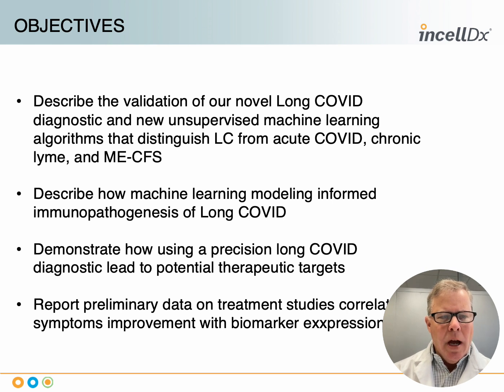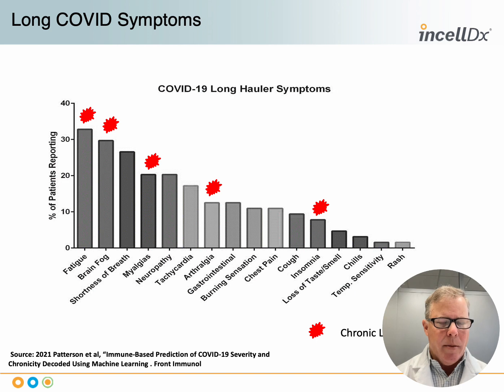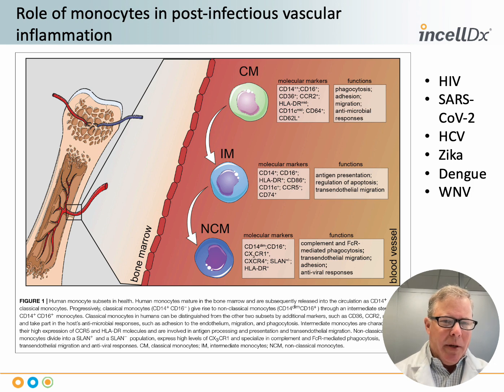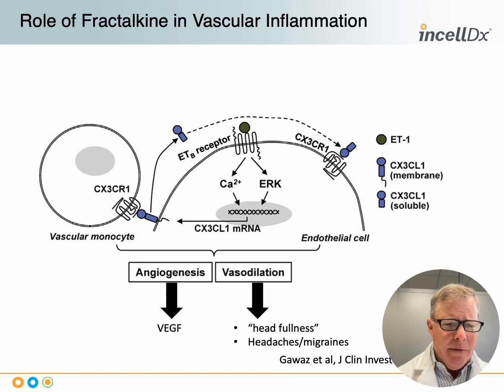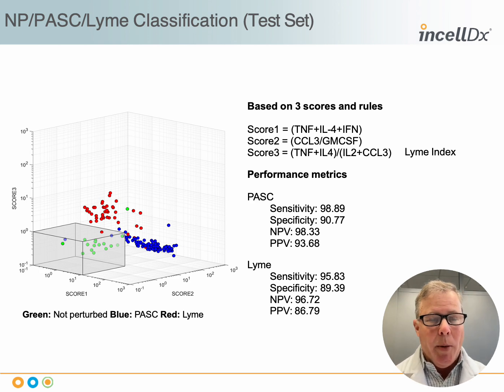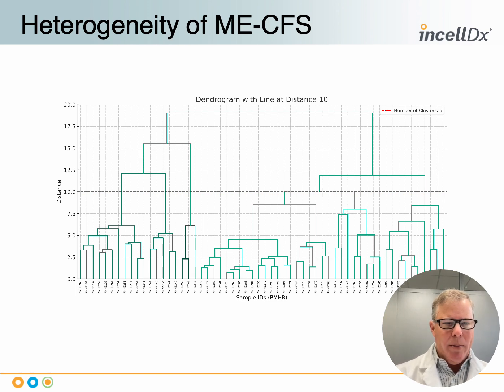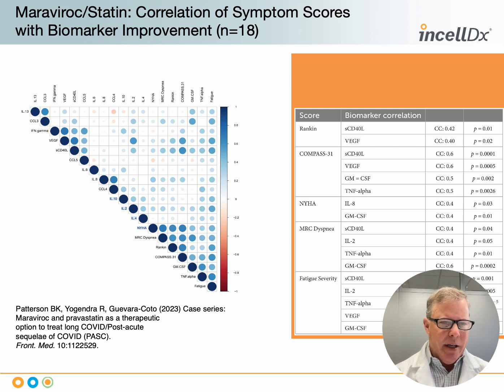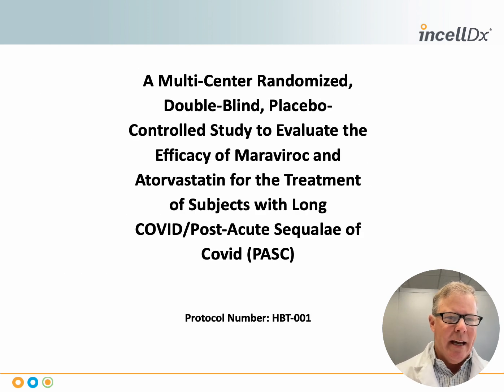Patterson Talk HBT